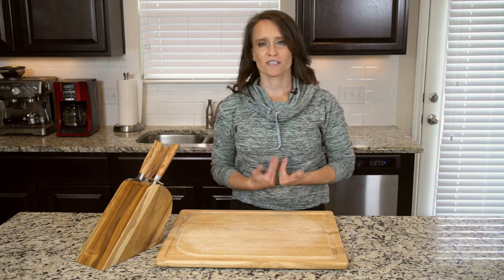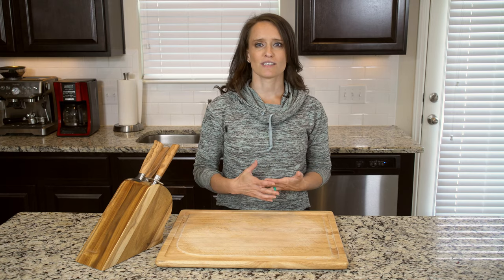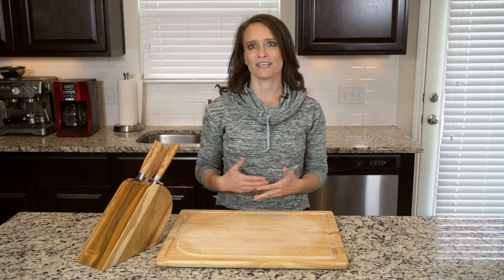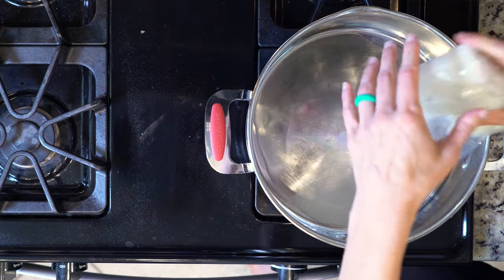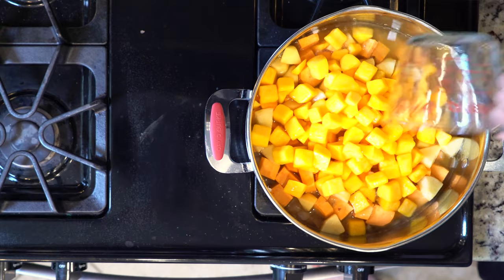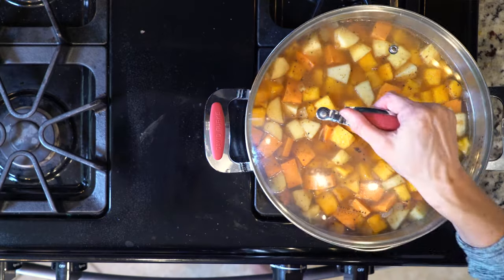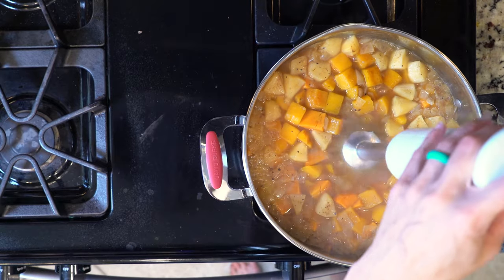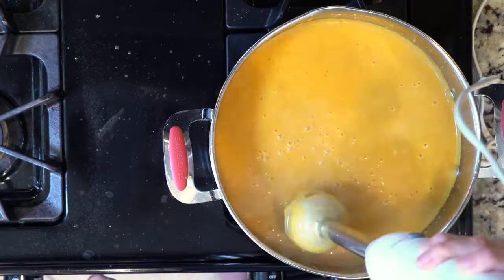FA 17 KAPPA SweetPotatoButternutSquashAppleSoup